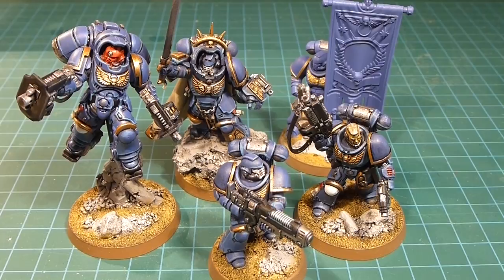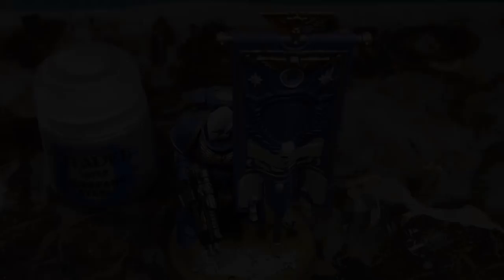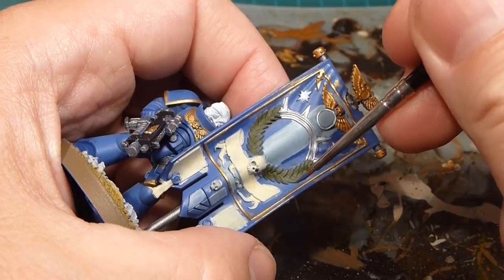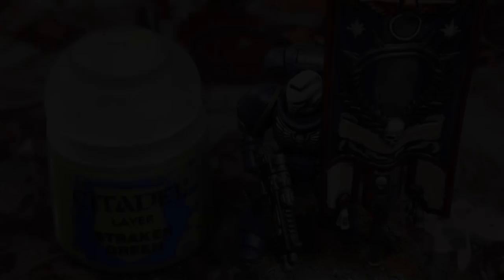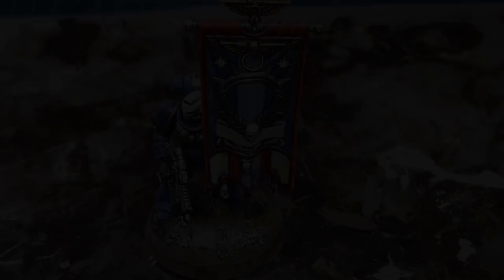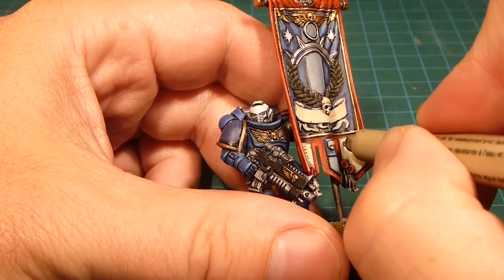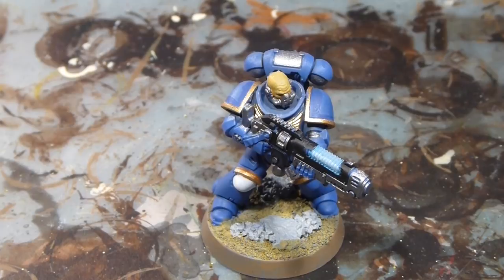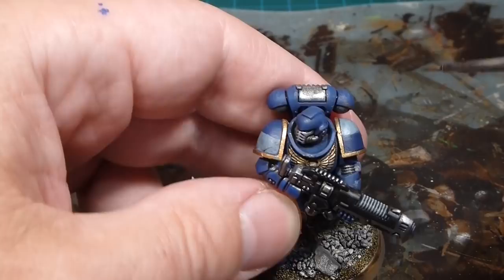How to Paint Ultramarines - Primaris Space Marines Part 3 of 3 - Ancient with Banner and Heraldry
Welcome to part three of our three part series where we paint the Primaris Space Marines from the Dark Imperium Set.

Primaris Space Marine Armour

Inceptor Armour
Hellblaster Plasma Incinerators
Captain in Gravis Armour

Part 3:
Astartes Banner
Purity Seals
Iconography
Heraldry